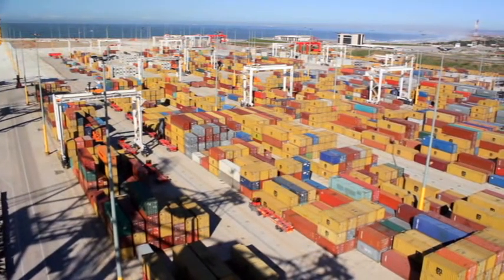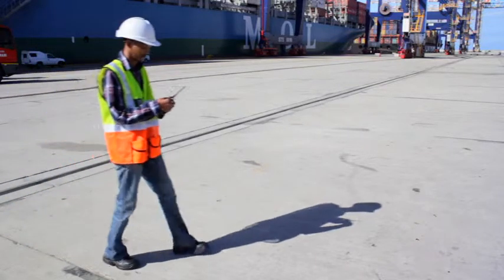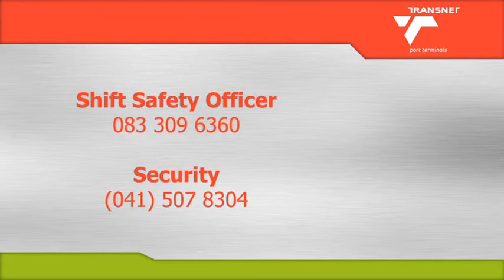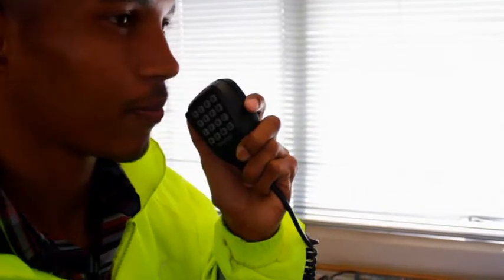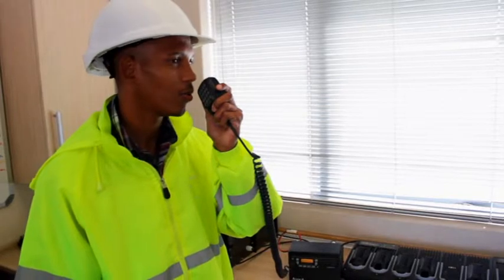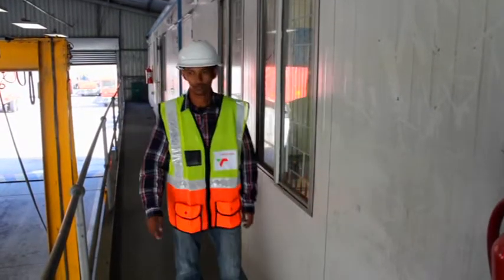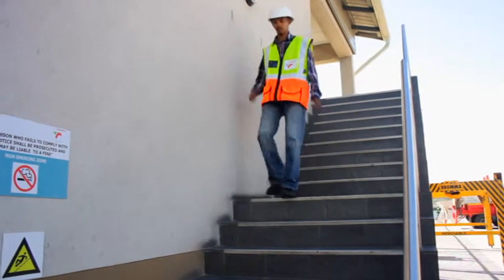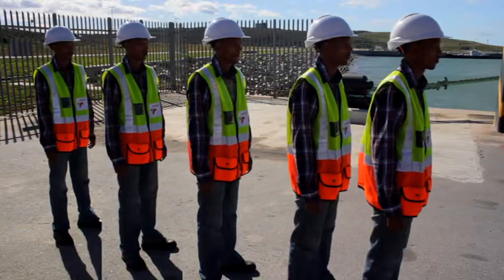Transnet Ngqura Container Terminal Induction and Evacuation DVD-4